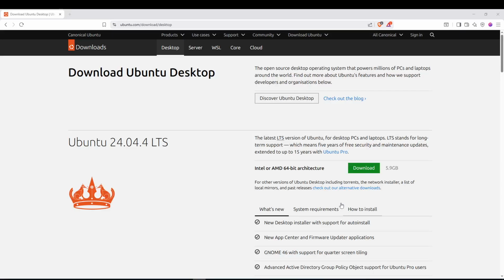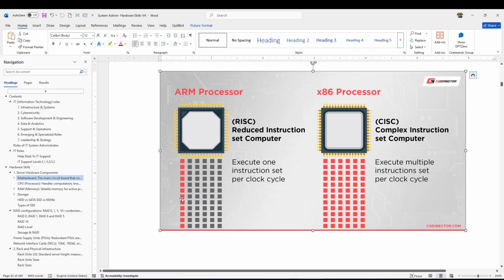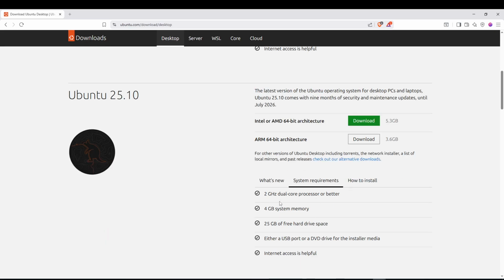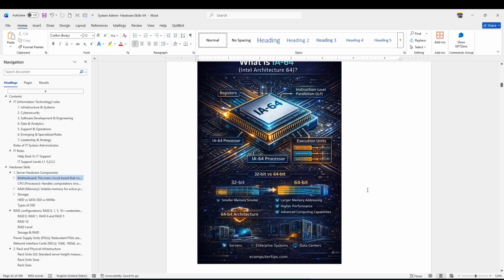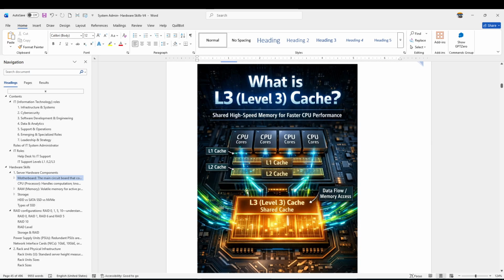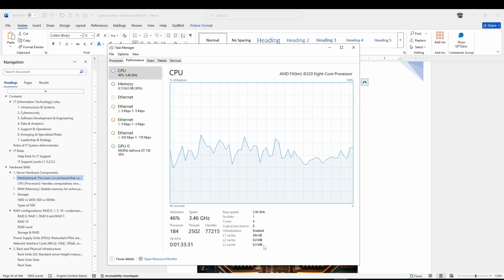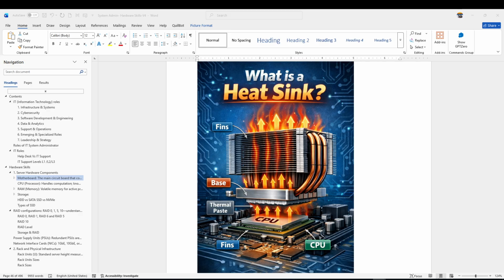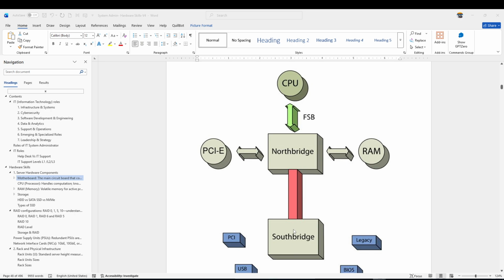Hardware Basics - Prerequisites for Ethical Hacking - Part 02 (2026 04 06 14 52 30)